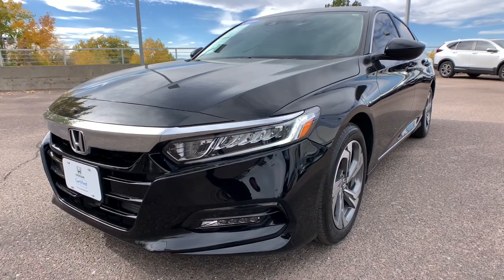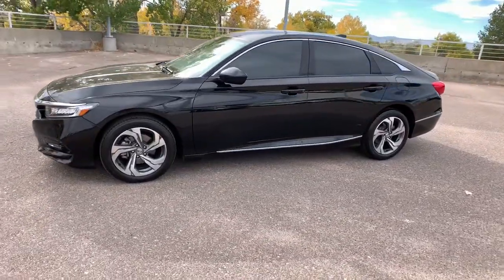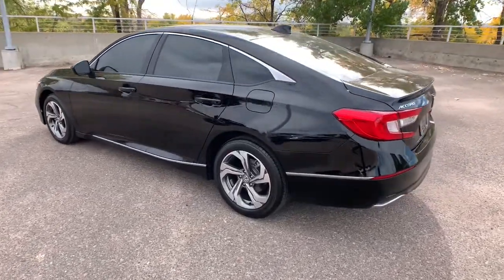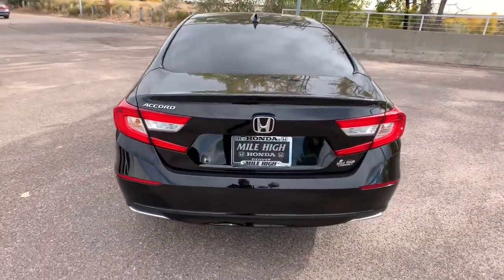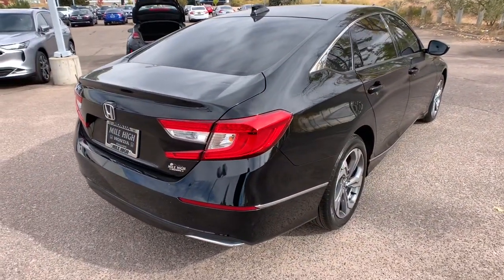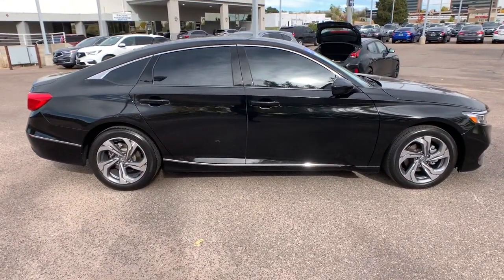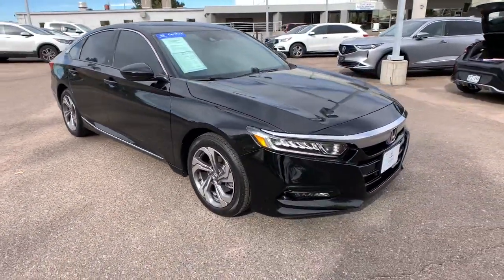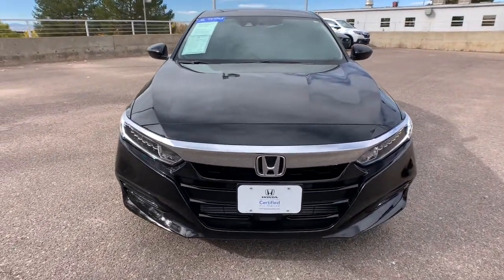2018 Honda Accord Sedan Aurora, Denver, Highland Ranch, Parker, Centennial, CO 46031B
Crystal Black Pearl Used 2018 Honda Accord Sedan available in Aurora, Colorado at
2018 Honda Accord Sedan EX 1.5T - Stock#: 46031B - VIN#: 1HGCV1F44JA200505

Priced below KBB Fair Purchase Price! Odometer is 29840 miles below market average! Certified.LOW MILEAGE, SUNROOF/MOONROOF, ONE OWNER, CLEAN CARFAX, HONDA CERTIFIED, APPLE CAR PLAY, HEATED SEATS, KEYLESS ACCESS w/PUSH BUTTON START, Accord EX, 4D Sedan, 1.5T I4 DOHC 16V Turbocharged VTEC, Crystal Black Pearl, Black w/Cloth Seat Trim.2018 CARFAX One-Owner. Recent Arrival! Honda Accord EXHondaTrue Certified Details:* 182 Point Inspection* Vehicle History* Vehicles purchased within New Vehicle Limited Warranty period: extends New Vehicle Limited Warranty to 4 years*/48,000 miles*. Roadside Assistance for the duration of the Certified Pre-Owned Limited Warranty. Up to two complimentary oil changes within the first year of ownership. SiriusXM 90-Day Trial* Warranty Deductible: $0* Limited Warranty: 12 Month/12,000 Mile (whichever comes first) after new car warranty expires or from certified purchase date* Transferable Warranty* Roadside Assistance* Powertrain Limited Warranty: 84 Month/100,000 Mile (whichever comes first) from original in-service dateAll prices include Dealer Handling fee of $599. Located in Denver CO, and also serving Aurora, Parker, Highlands Ranch, Castle Rock, Littleton, Lakewood, Englewood, and Golden. Clean CARFAX.